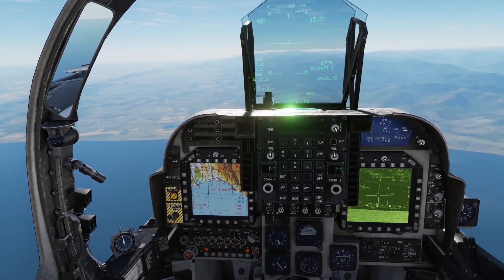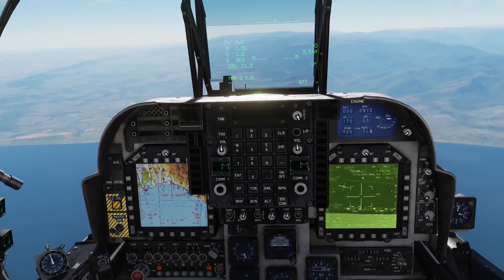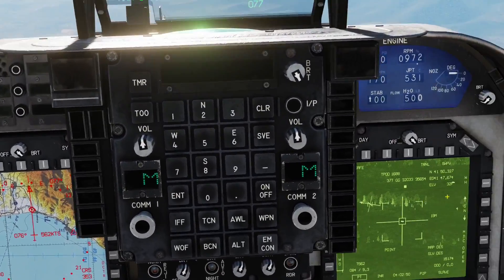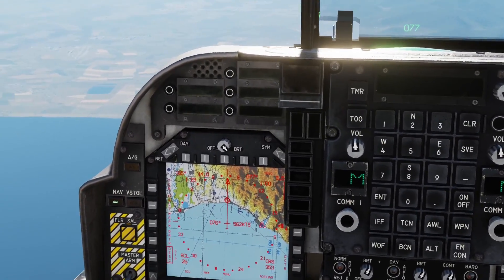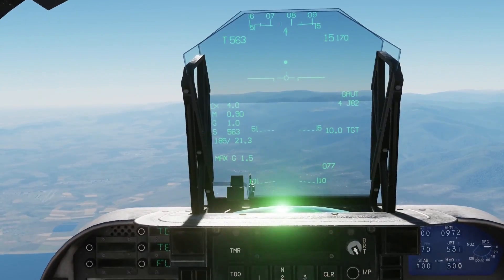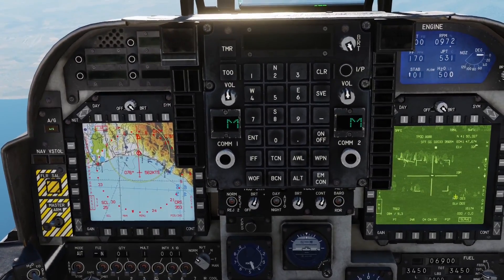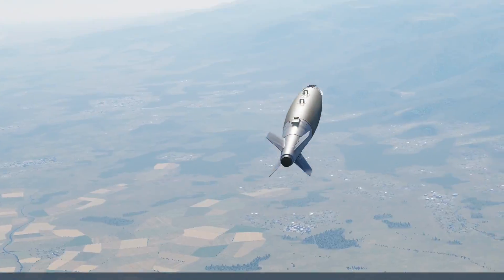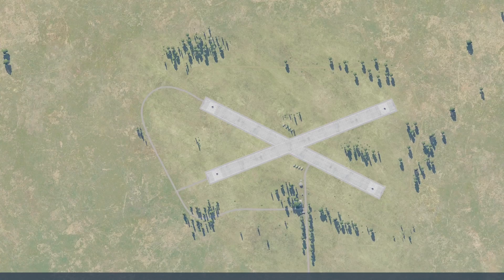AV8b Harrier DCS 4 JDAMS 1 Pass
A look at how to drop 4 JDAMs in a single pass in the harrier